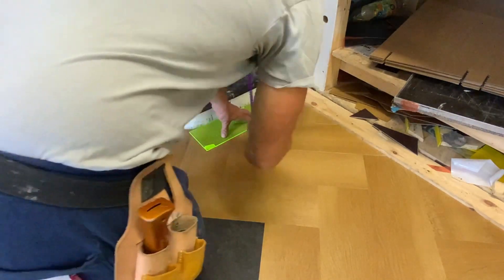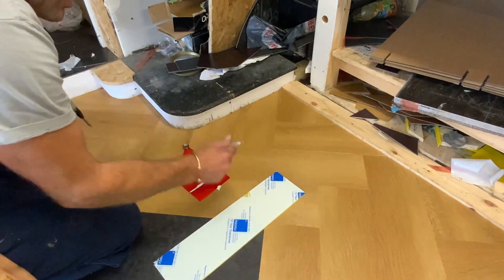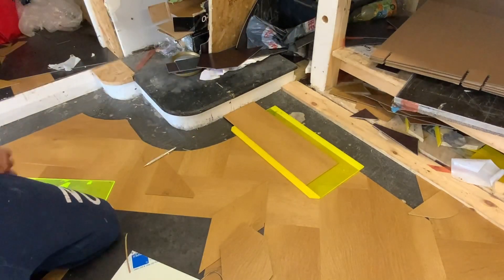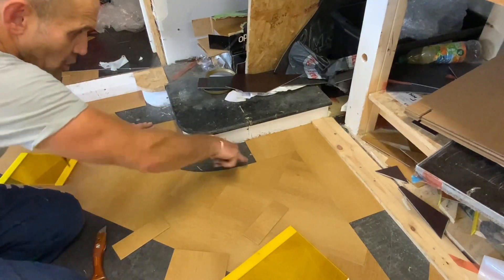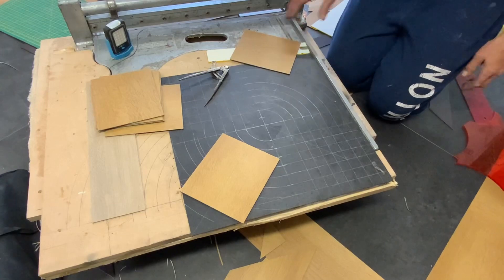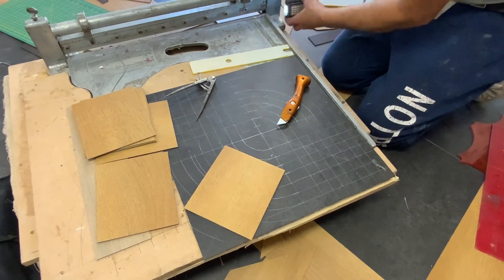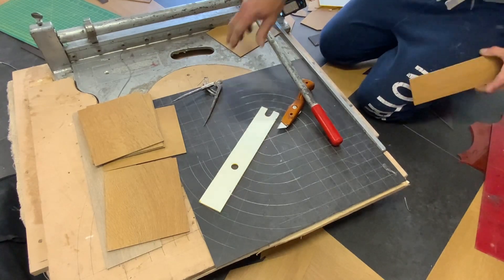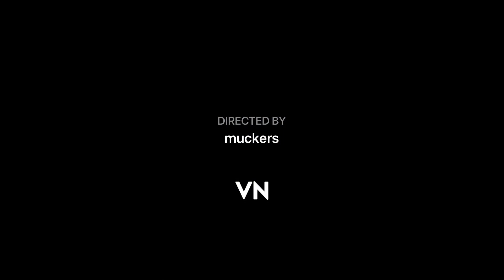How to cut a border round a bullnose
Using mawboards and a method taught to me by legend instructor Neil Andrew’s to make crossheader border .